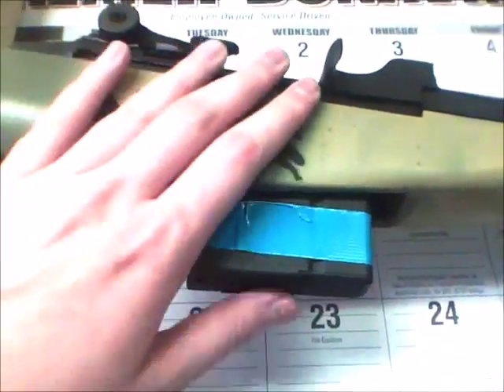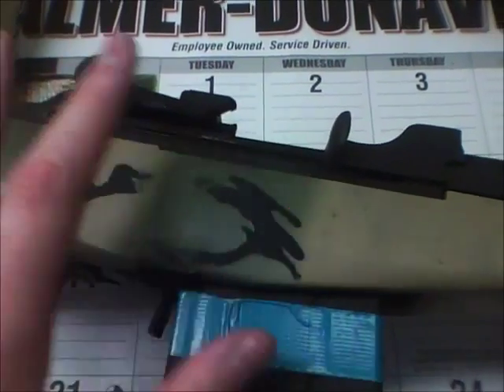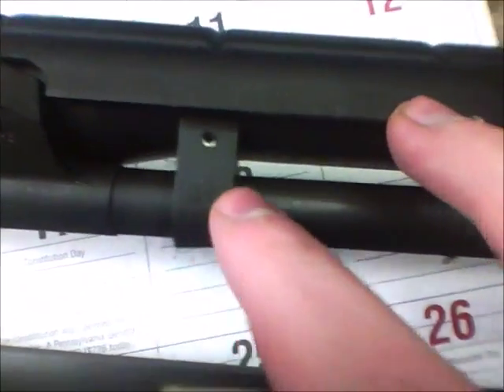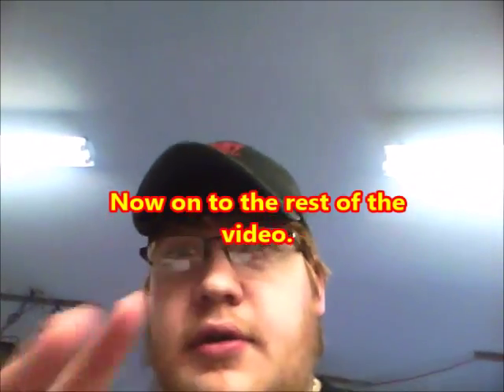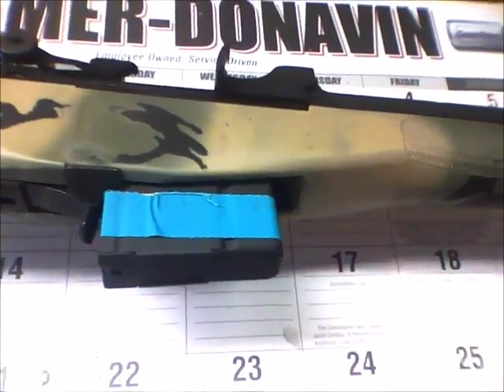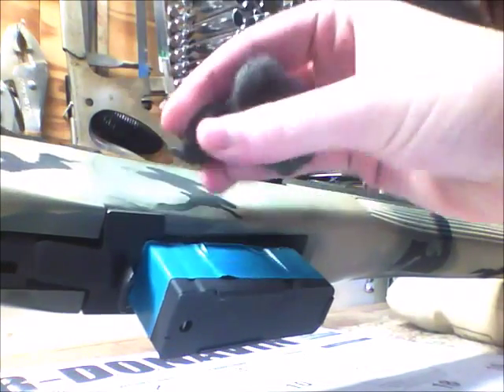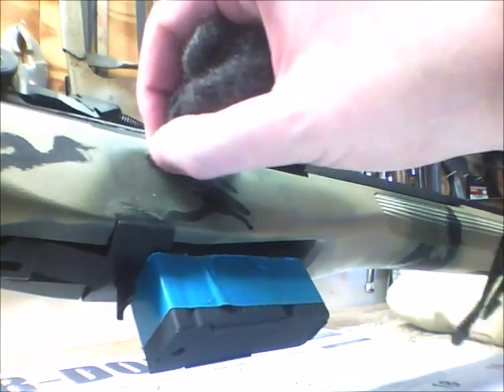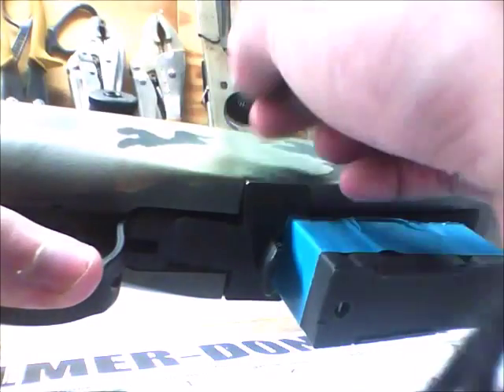How to Paint the M1A Stock ,Part 2, Steel Wool.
Part 2 is up now, I steel wool to correct some minor mistakes that come with painting.